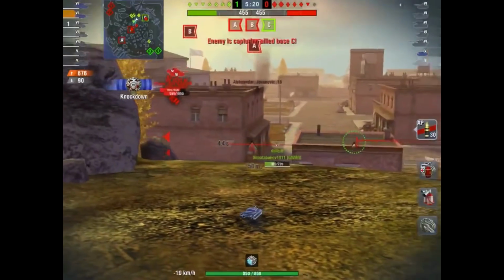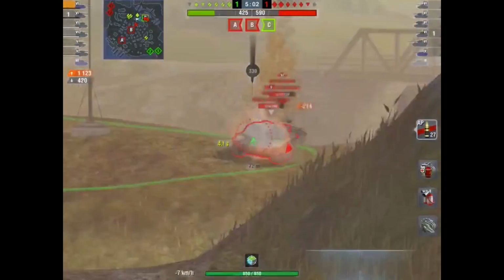Three Game Tank Chat with Psychovadge | WoT Blitz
There are more great channel on WoT Blitz. One of them belongs to my good friend Psychovadge. He has some great guides and ace games on his channel, so we decided to have a little chat on the game while showing three tank that Psychovadge enjoys driving in World of Tanks Blitz

Video includes a JgPz IV ace game, a very cheeky Helsing Raseiniai game and a lovely derp SU-152 mastery.